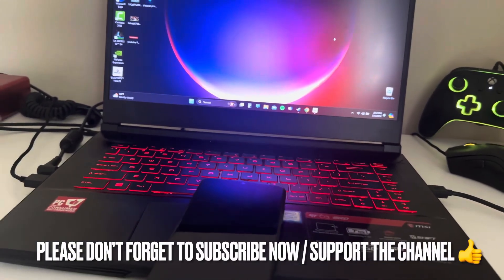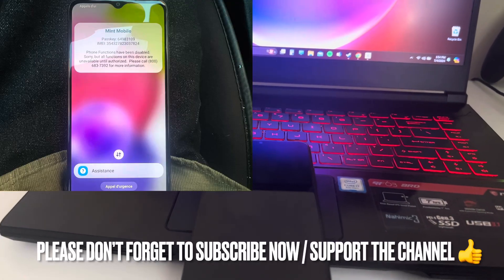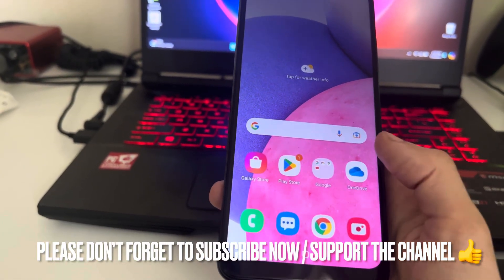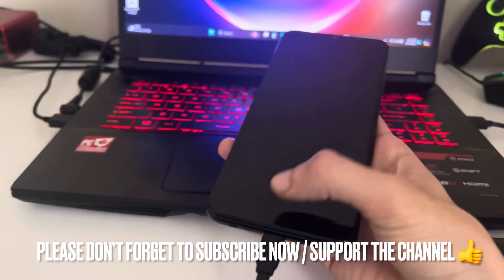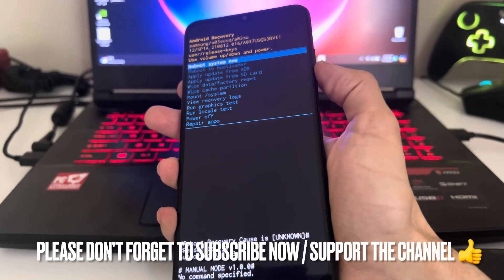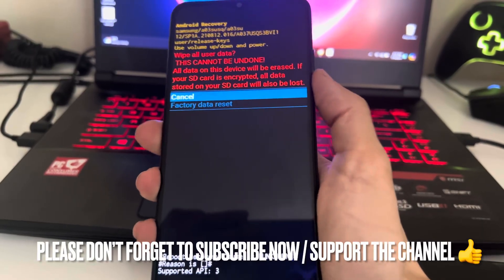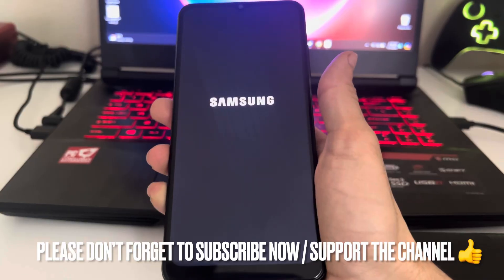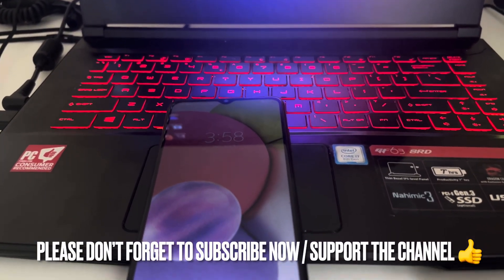How To Unlock Your Android Phone From Any Carrier FREE 2025 [ Sim Phone Lock ]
This simple YouTube tutorial will show you how you can unlock your Android Phone to any network carrier just by Wiping Data and factory Reset your smartphone. Follow the steps so you can unlock your device without having any issues.